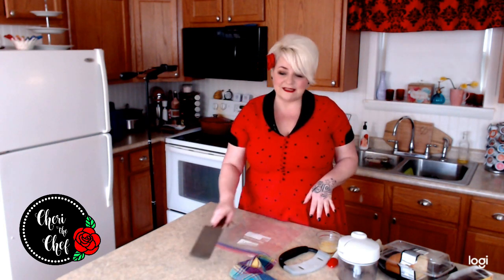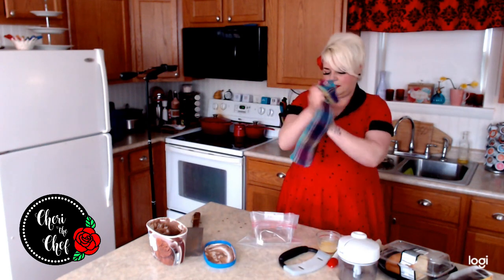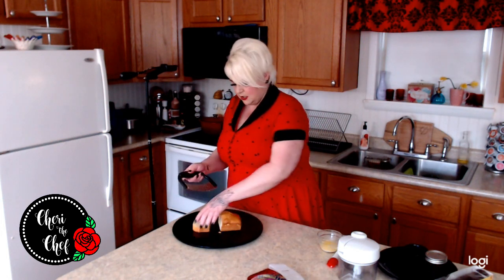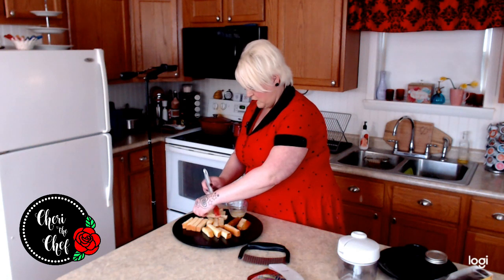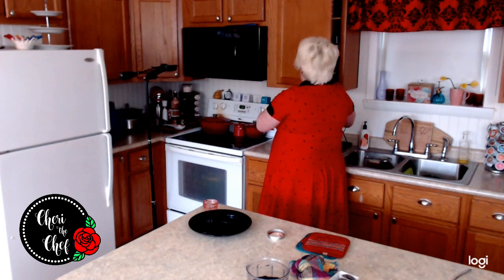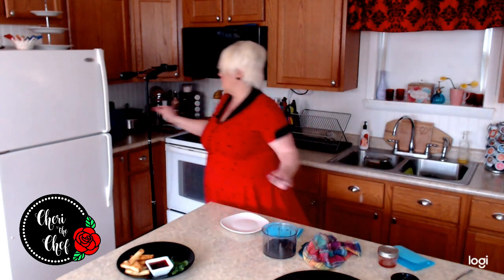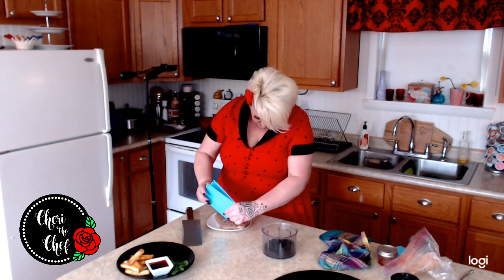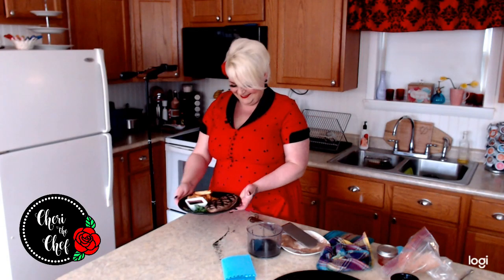Fake Food How It's Made 🍦 April Fools Faux Fries and Ice Cream Steak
Fake Food How It's Made | April Fools Faux Fries and Ice Cream Steak ~ Recipe Follows~

Make them a dessert they'll never forget..  Faux Fries and Ice Cream Steak with Strawberry Ketchup!

Used in this episode:
Large Round Stone:

INGREDIENTS
For the steaks:
1 1 1/2-quart cylindrical carton chocolate ice cream
1/2 cup finely crushed chocolate wafer cookies

For the fries:
2 12-ounce frozen pound cakes, thawed
1 stick unsalted butter, melted
1/2 cup seedless strawberry jam

DIRECTIONS
Make the steaks: Using a serrated knife, slice the carton of ice cream crosswise into 4 rounds, dipping the knife in hot water as needed. Snip off the carton with kitchen shears.
Tightly wrap each ice cream round in plastic wrap, then form into a steak shape with your hands (the warmth of your hands will soften the ice cream). Freeze until firm, about 30 minutes.
Unwrap one ice cream steak and transfer to a piece of parchment or wax paper. Dip a metal skewer in hot water, then press into the ice cream to create parallel diagonal grill-mark lines.
Make lines in the opposite direction to form a crosshatch pattern, dipping the skewer in hot water as needed. If the ice cream gets too soft, return to the freezer until firm.
Fill the lines with the chocolate wafer crumbs. Transfer the steak to a baking sheet and freeze until firm, about 30 minutes. Repeat with the remaining ice cream steaks.
Make the fries: Using a crinkle vegetable cutter or a chef's knife, trim the sides of the pound cakes, then cut each cake crosswise into 1/4-inch-thick slices.
Cut each cake slice into strips. Divide between 2 parchment-lined rimmed baking sheets.
Drizzle the melted butter over the pound cake fries and toss. Bake in a 350 degrees F oven until lightly toasted, about 8 minutes, tossing halfway through; let cool slightly.
Arrange the steaks, the pound cake fries and strawberry jam on plates. (Each plate serves